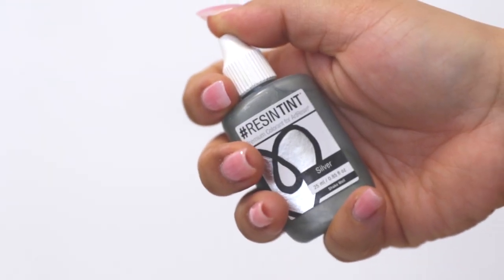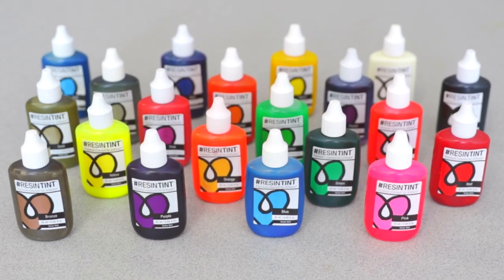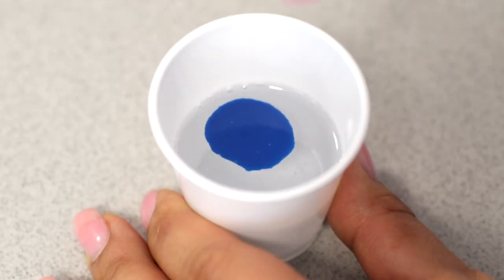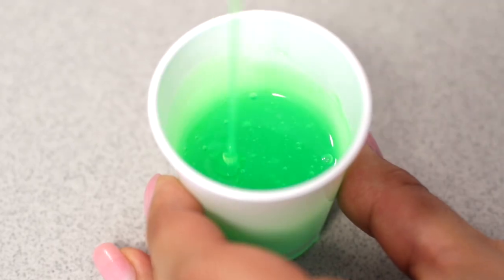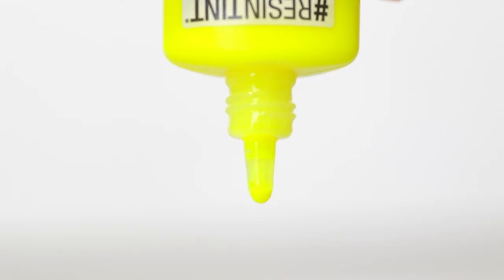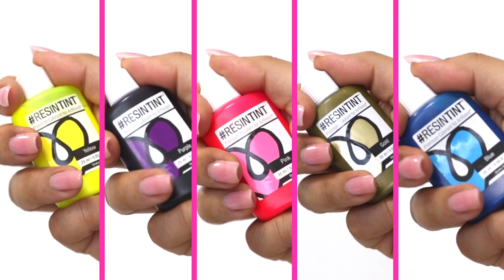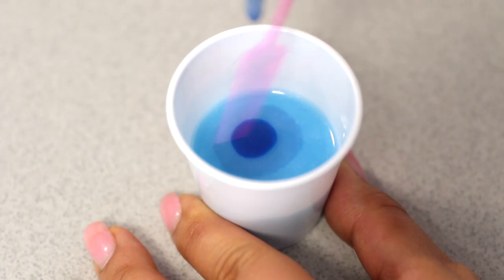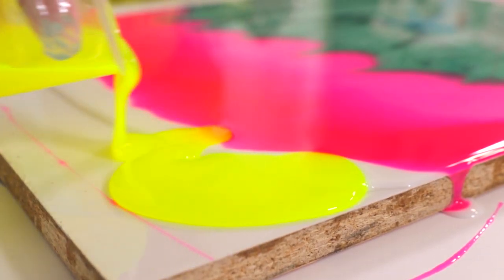How to Use ResinTint (Premium Colorant for ArtResin Epoxy Resin)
What's better than ArtResin epoxy resin?  COLORED ArtResin epoxy resin!!!

Here's how to use ResinTint.. a premium non-toxic colorant crafted for compatibility with ArtResin. Simple and fun!